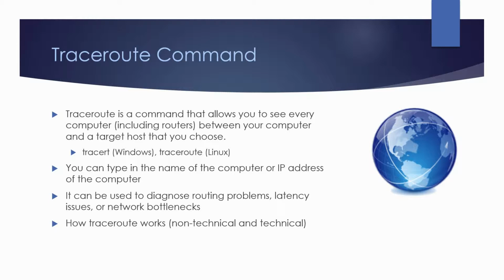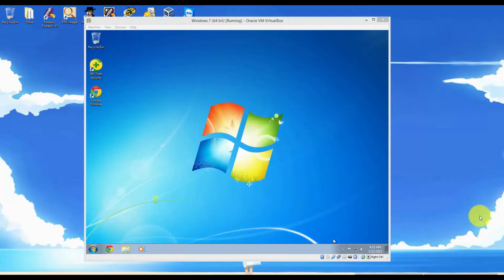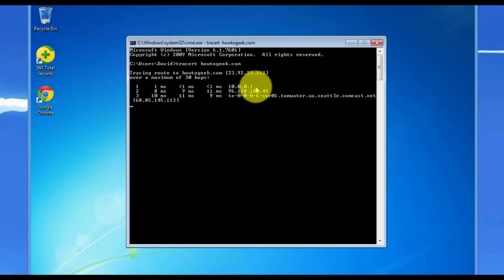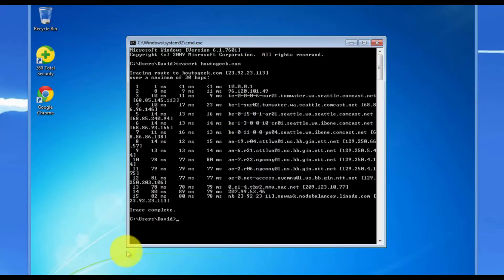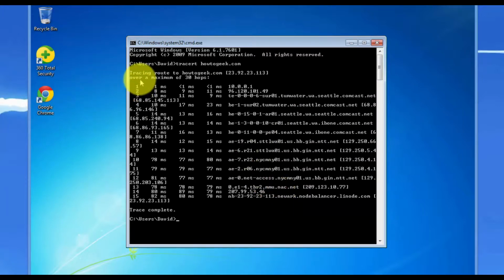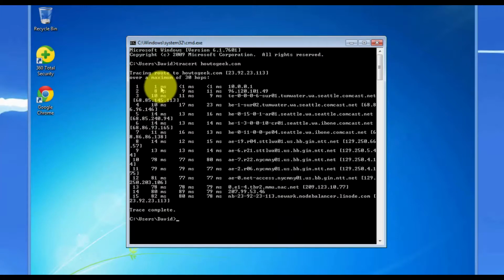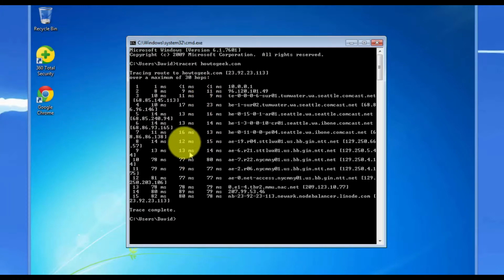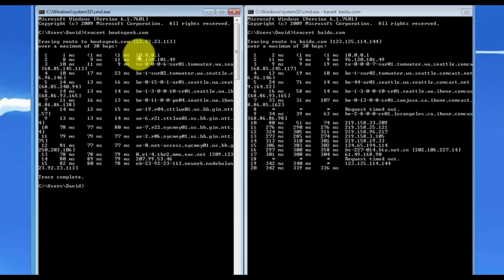Module 4: Traceroute Command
Traceroute is a command that allows you to see every computer (including routers) between your computer and a target host of your choosing

You can type in the computer name such as or the actual IP address

Traceroute can be used to diagnose routing issues, latency issues, or network bottlenecks

References:

Boyle, R., & Proudfoot, J. (n.d.). Dos commands. In Applied information security labs: A hands-on approach (Second ed., p. 11).

How to Use Traceroute to Identify Network Problems. (n.d.). Retrieved February 23, 2015,